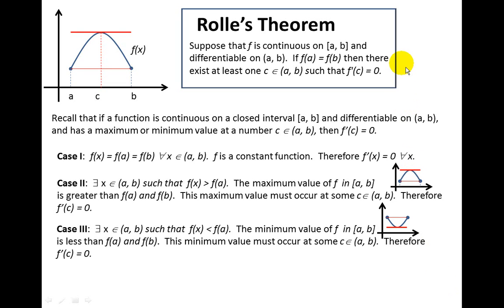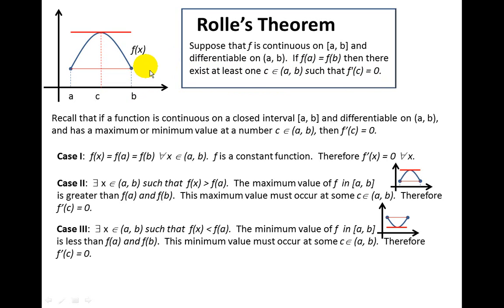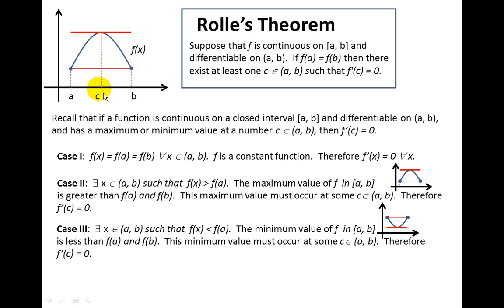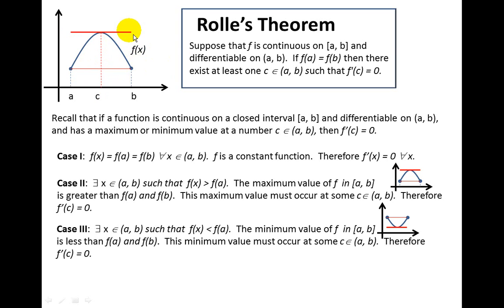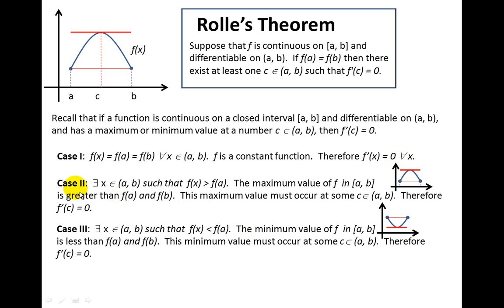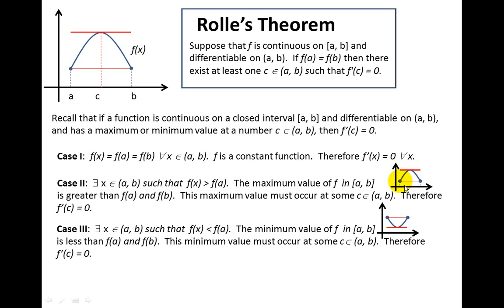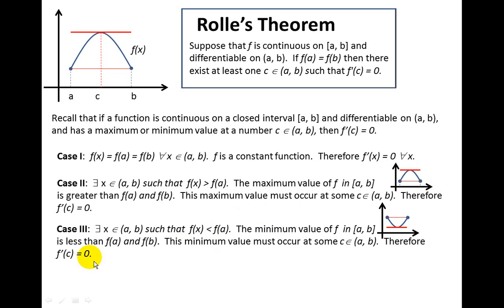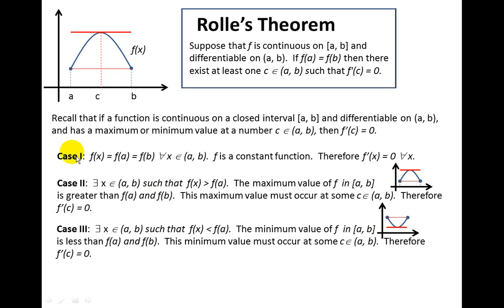Rolles Theorem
Proof of Rolle's Theorem